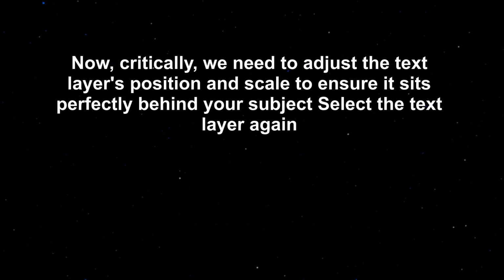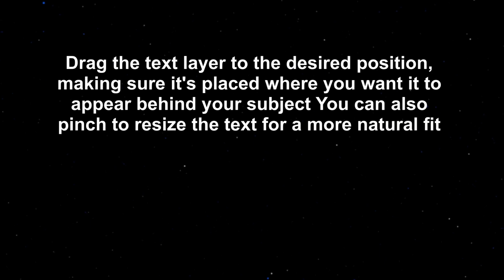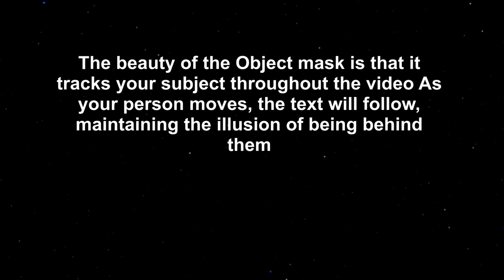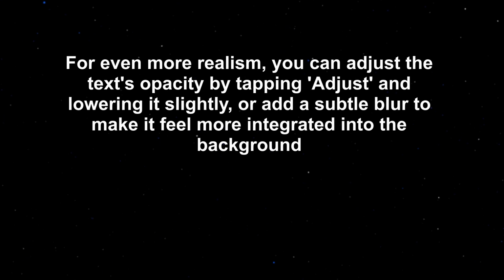Hiow To Put Text Behind Person On CapCut - KevinHowTo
Hiow To Put Text Behind Person On CapCut teaches you how to creatively layer text behind a subject in CapCut videos, adding depth and visual interest using masking techniques and video editing skills, enhancing your video content with professional-looking effects.

00:00 Intro Tutorial
00:07 Import Your Video in CapCut
00:17 Add Default Text
00:26 Utilize the Mask Feature
00:35 Select Object Mask
00:46 Confirm Auto-Masking
00:53 Adjust Text Position and Scale
01:06 Text Tracks Your Subject
01:16 Refine with Opacity and Blur
01:26 Final Effect